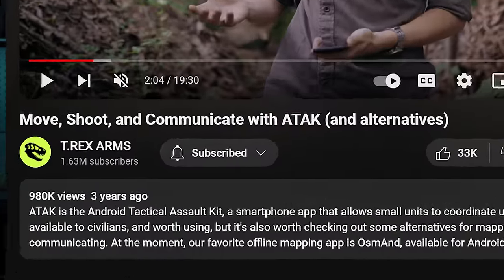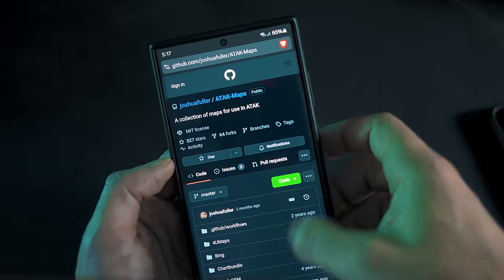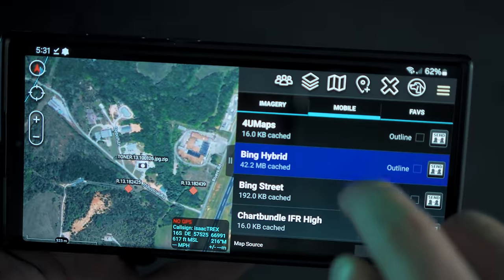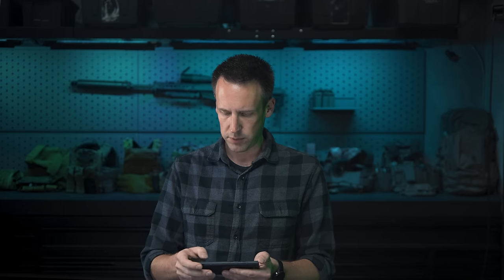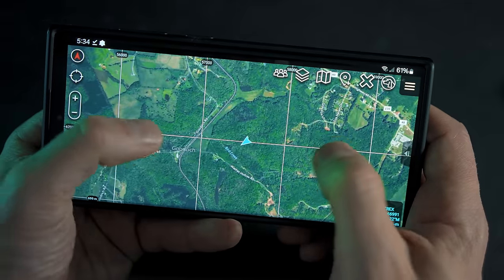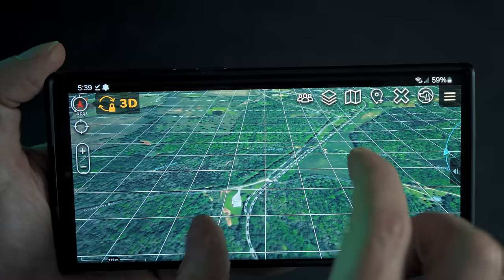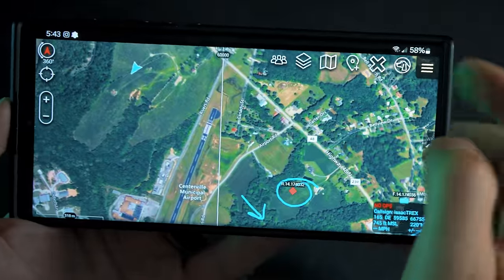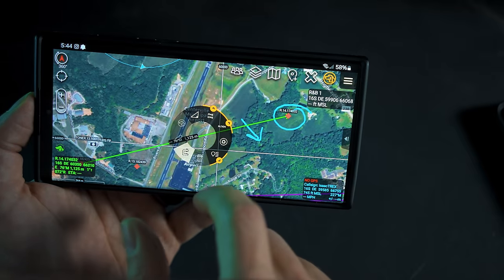How to Set Up Maps and Encrypted Comms in ATAK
ATAK is one of the most powerfully complicated mapping and communication tools ever made. In the past it has been hard to obtain, hard to install, and hard to configure, as described in this video

Today, however, it is available on the Play Store, there are numerous plugins and map sources to add, and we will walk you through getting started.

1:07 - Map Sources
4:31 - Overlay Settings
5:42 - Basic Controls
6:42 - Points, Shapes, and Markup
8:08 - Bloodhound Setup
9:00 - ATAK communication basics
10:27 - Setting up a ZeroTier network
11:39 - Encrypted Chat and Transfers
13:29 - Privacy Considerations
17:01 - ATAK Plugins